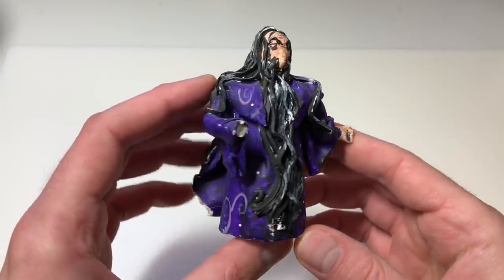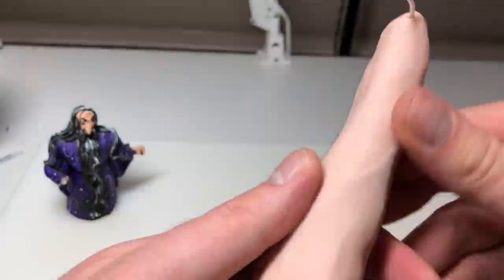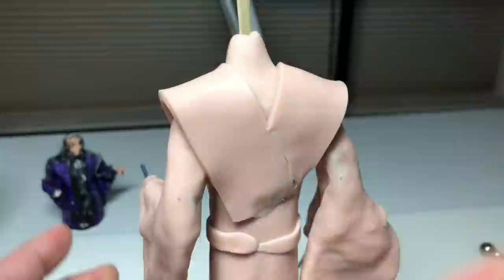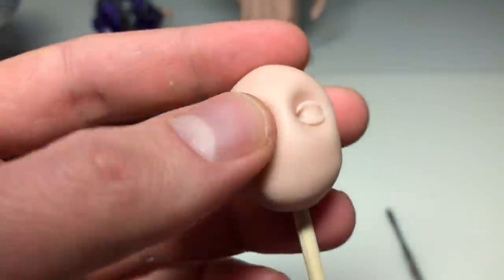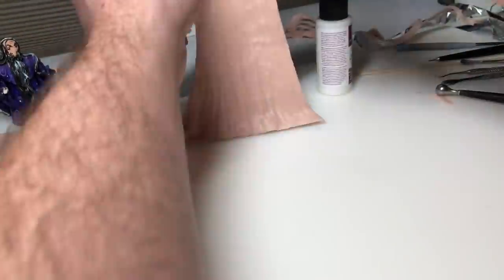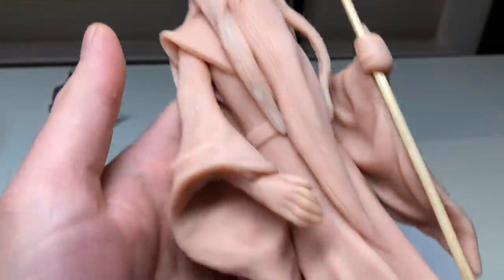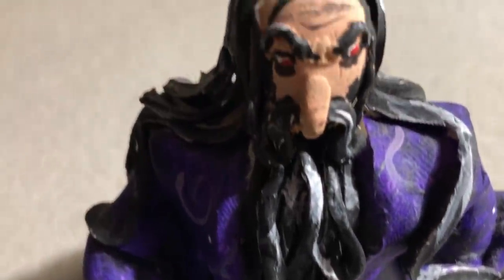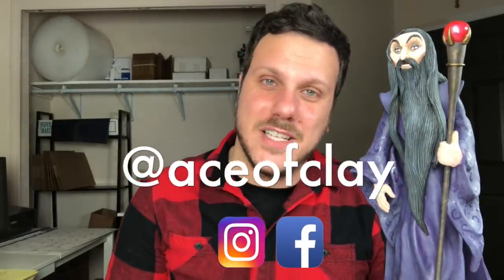Recreating a Childhood Sculpture 10 Year Challenge | Wizard Polymer Clay Figurine Timelapse Tutorial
Watch me recreate one of my first sculptures from when I was 12 years old and learn a few tips and tricks in the process!

- Super Sculpey Brand Polymer Clay
- 12 Gauge Aluminum Jewelry Wire
- Masking Tape
- Alumnium Foil
- Sculpey Clay Softener
- Bamboo Skewers
- Sculpey Bake 'N Bond Liquid Clay
- Wire Cutters
- Acrylic Paints: AMERICANA Primary Red, Lamp (Ebony) Black, Flesh Tone, Dioxazine Purple, FOLKART Wicker White, Coffee Bean, Color Shift Pink Flash, and Liquitex Satin Varnish